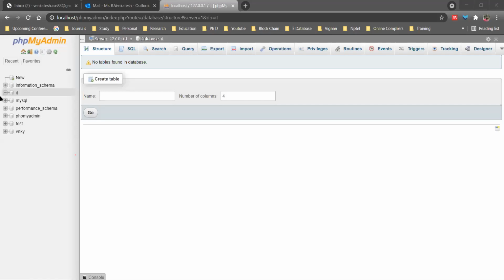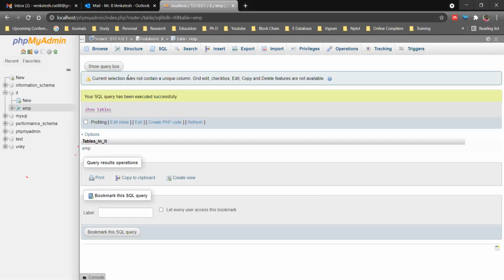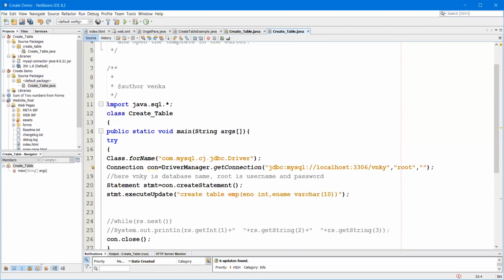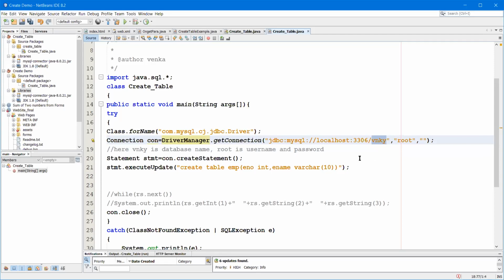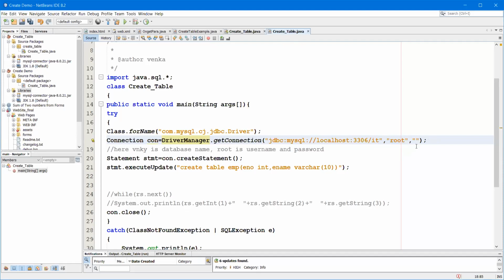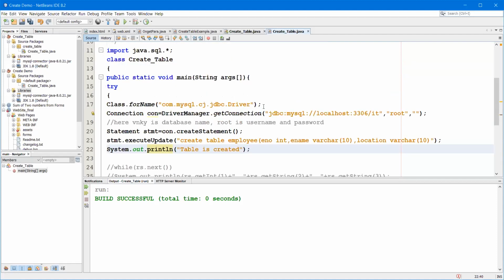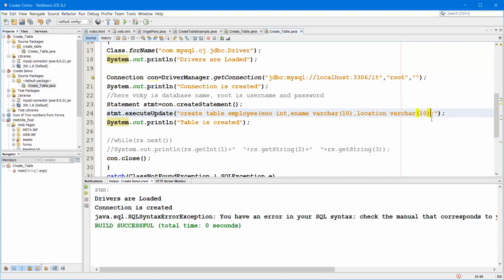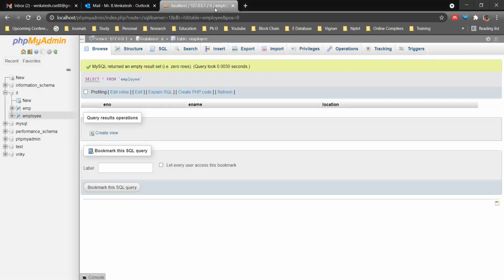JDBC Table Creation